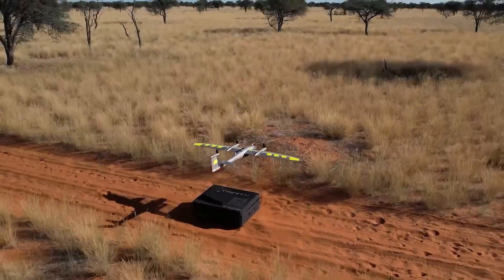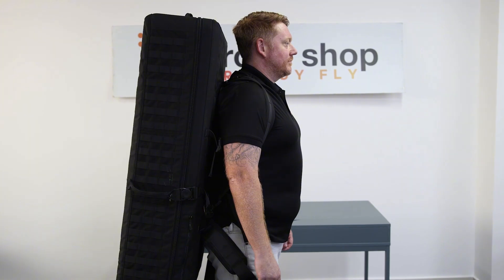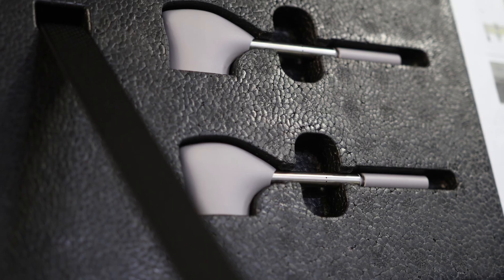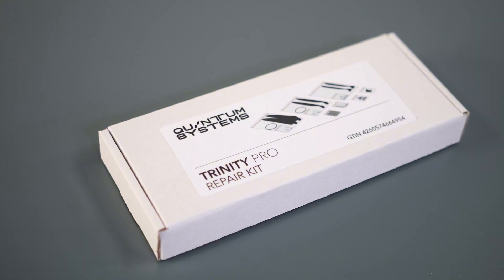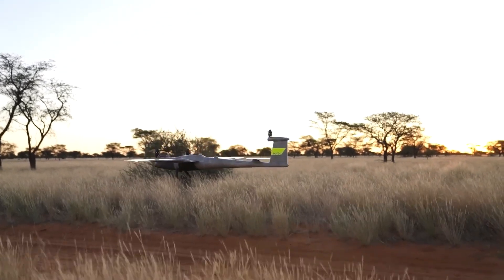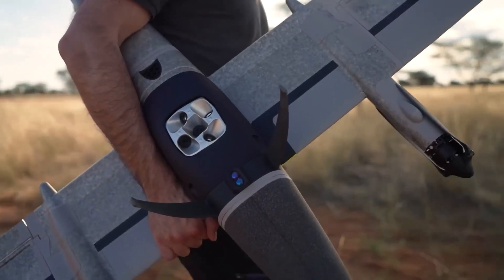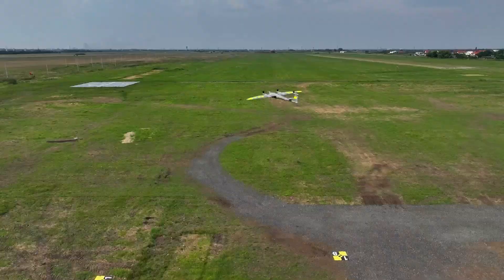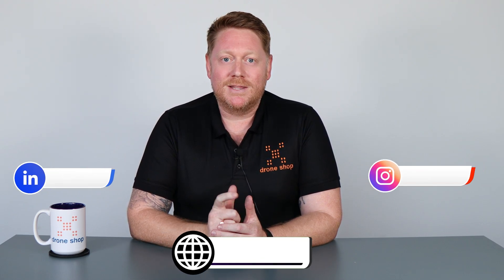Unboxing the Quantum Systems Trinity Pro Fixed Wing Drone - By Drone Shop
Join us on a journey into next-generation aerial surveying with the Trinity Pro by Quantum Systems!

 In this unboxing, we explore every detail - from its sleek fixed-wing design and vertical take-off capabilities to its high-end payload options and long-range efficiency. Whether you're mapping vast terrains or collecting critical data, the Trinity Pro is engineered to deliver.